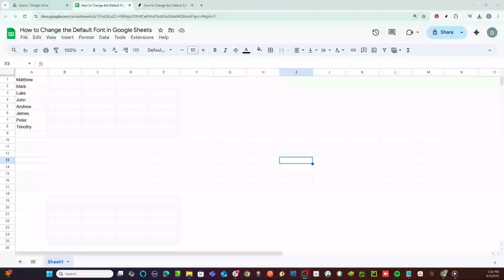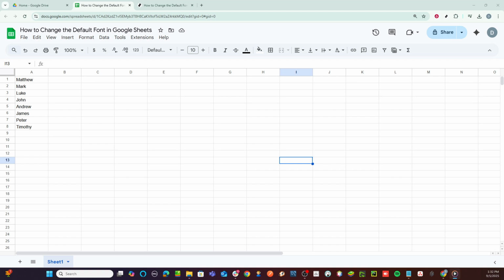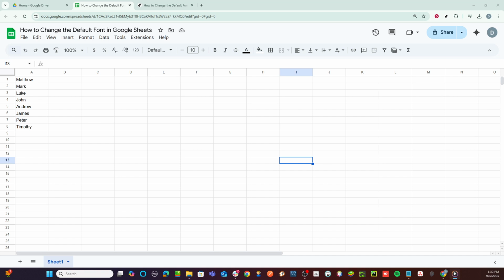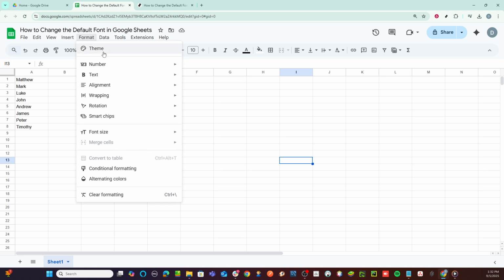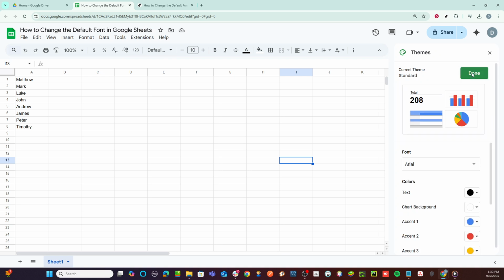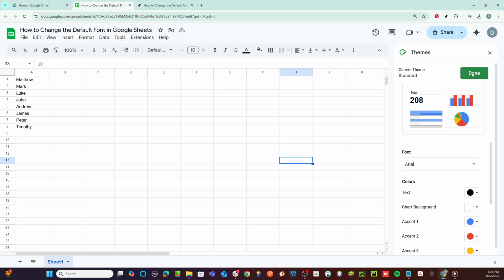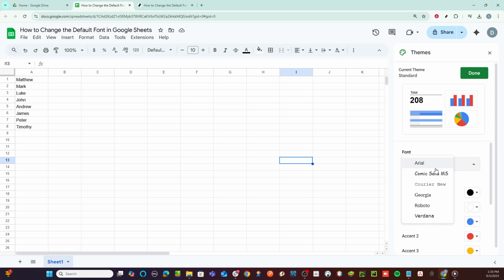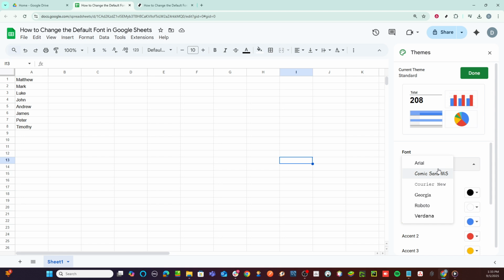How to Change the Default Font in Google Sheets [2025 Guide]